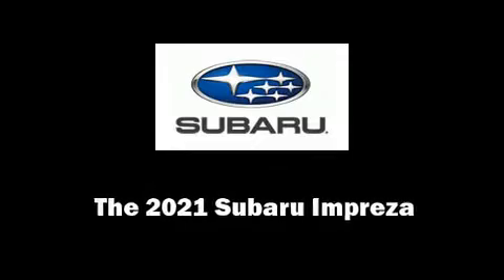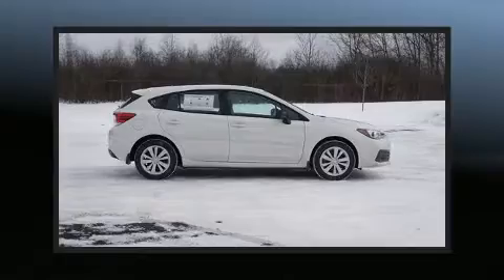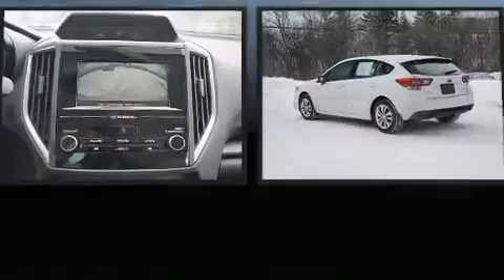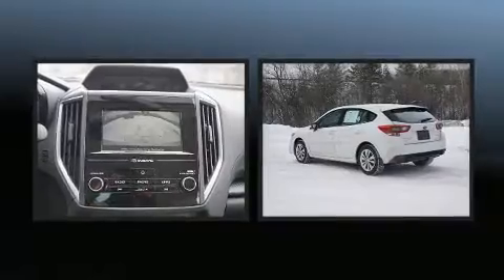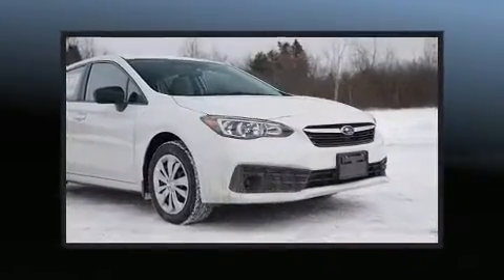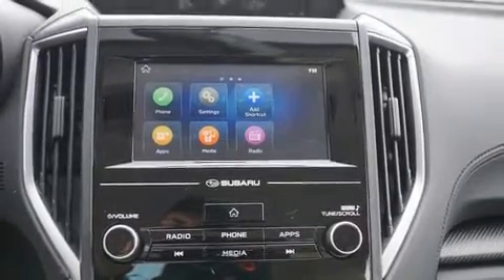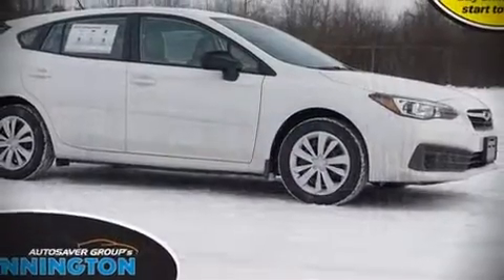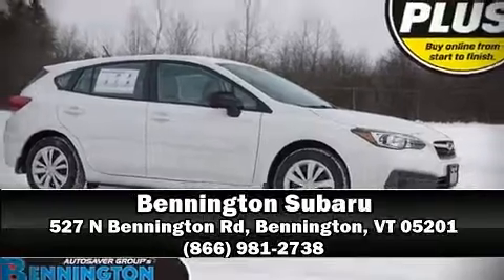2021 Subaru Impreza Base Trim Level in Bennington, VT 05201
Bennington Subaru
527 N Bennington Rd

Outstanding design defines the 2021 Subaru Impreza. Smooth gearshifts are achieved thanks to the efficient 4 cylinder engine, providing a spirited, yet composed ride and drive. Top features include remote keyless entry, adjustable headrests in all seating positions, an outside temperature display, front bucket seats, power door mirrors, an overhead console, rear wipers, and 1-touch window functionality. Audio features include an AM/FM radio, steering wheel mounted audio controls, and 4 speakers, providing excellent sound throughout the cabin. Subaru ensures the safety and security of its passengers with equipment such as: dual front impact airbags, front side impact airbags, traction control, brake assist, anti-whiplash front head restraints, ignition disabling, an emergency communication system, and 4 wheel disc brakes with ABS. With electronic stability control supplementing mechanical systems, you'll maintain precise command of the roadway. We'd also be happy to help you arrange financing for your vehicle. Come on in and take a test drive!